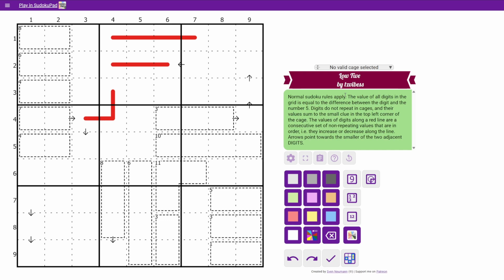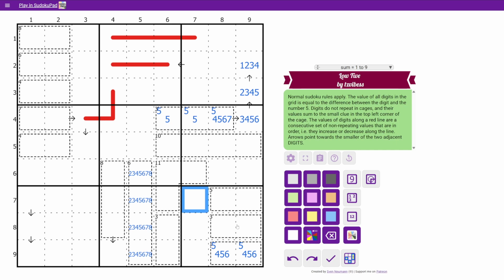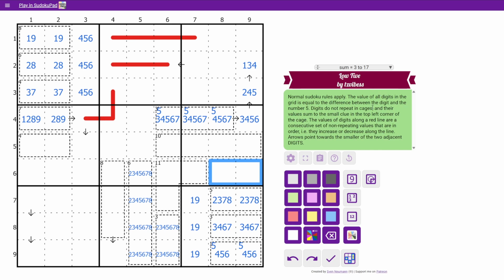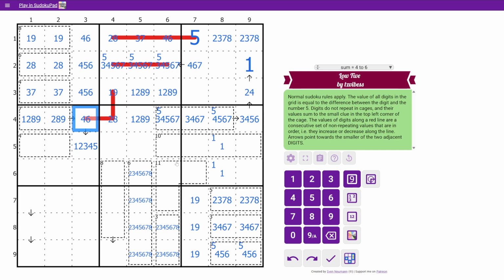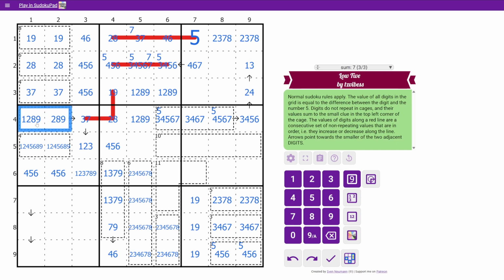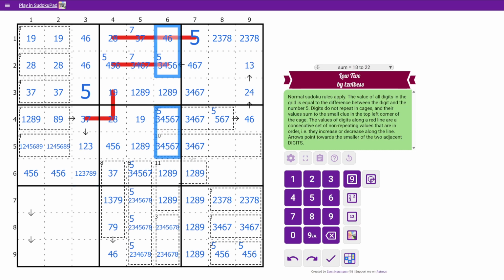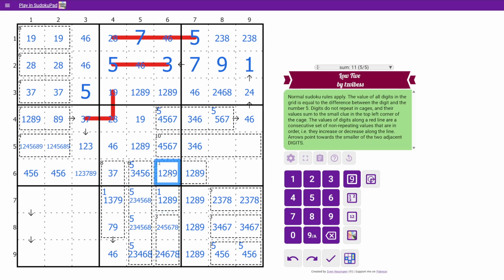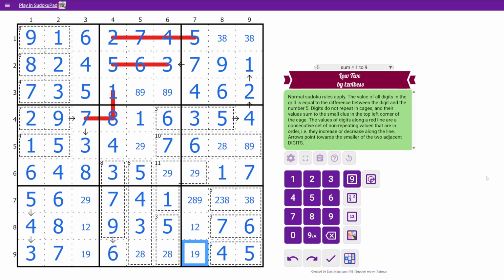Solving Low Five by tzvibess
Happy Solving! :)